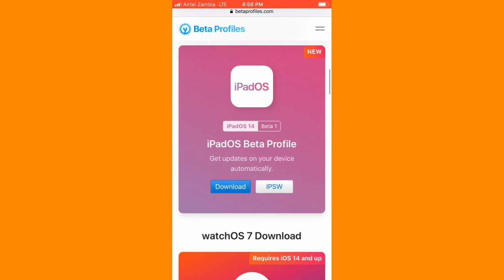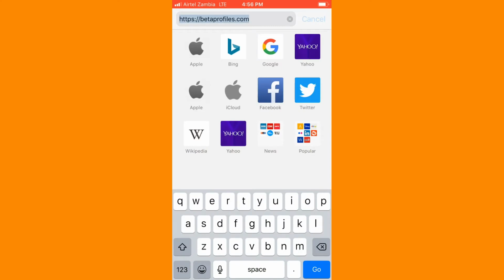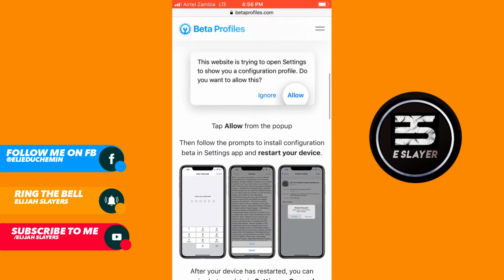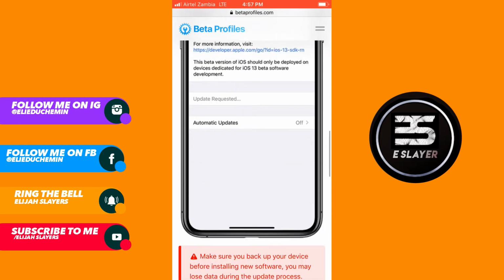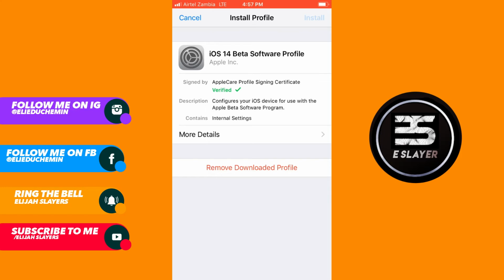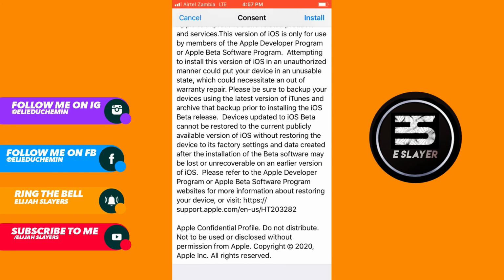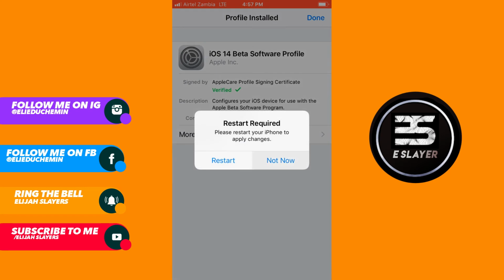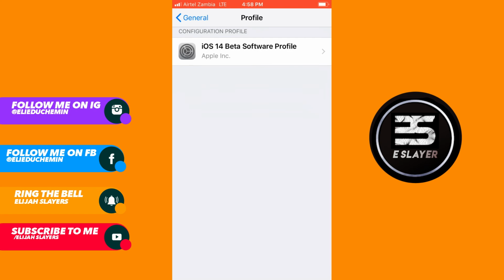HOW To install new ios 14 BETA 3 ON IPNONE IPAD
hey guys in today is tutorial am going to Show You how to install new ios 14 on iphone